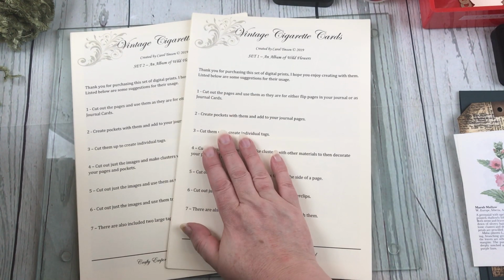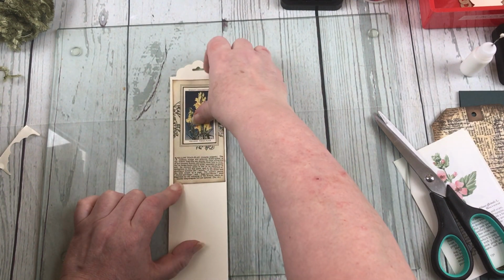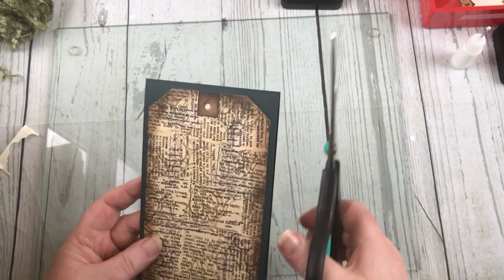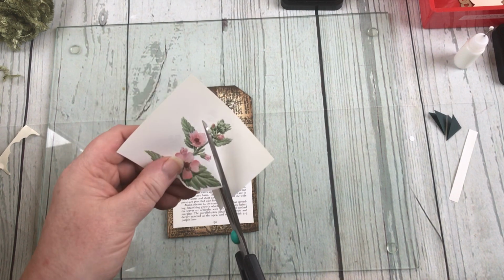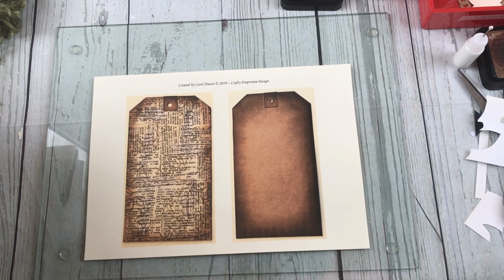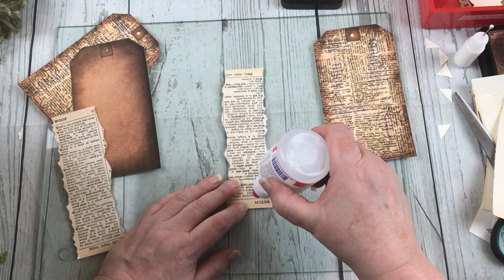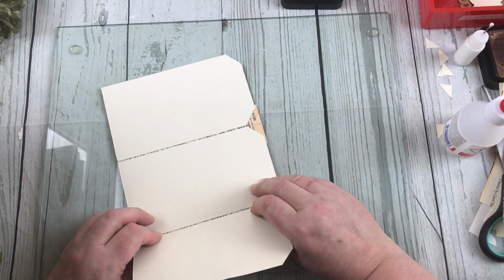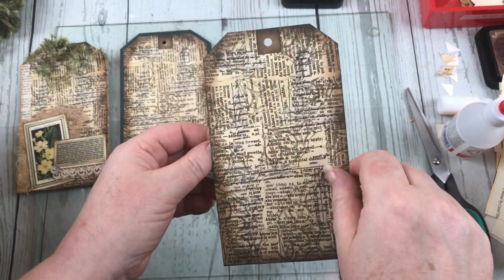COUNTRY DIARY TAGS NUMBER 3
This video shares my new digital kit available in my Etsy Store ( link below) of Vintage Cigarette Cards - An Album of Wildflowers Set 1 and Set 2. I show you how you can make 4 different types of tags in this video. Of course you can use any of the Country Diary text and images as an alternative to create and decorate them. The next video is about using Index cards.
Have fun and enjoy :) xx
Whoops!That last tag is smaller - but I have rectified that in the digital kit :)

MY ETSY STORE: